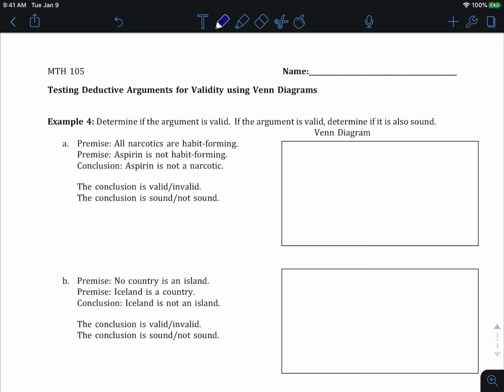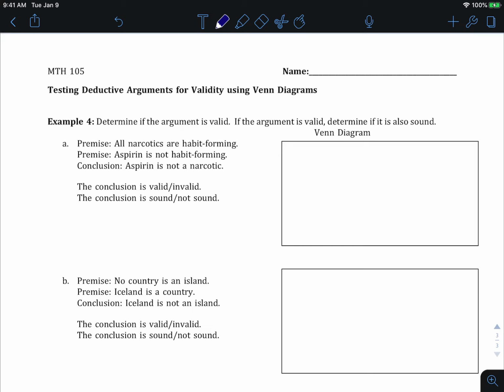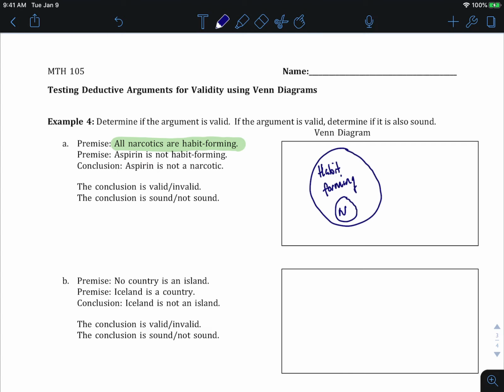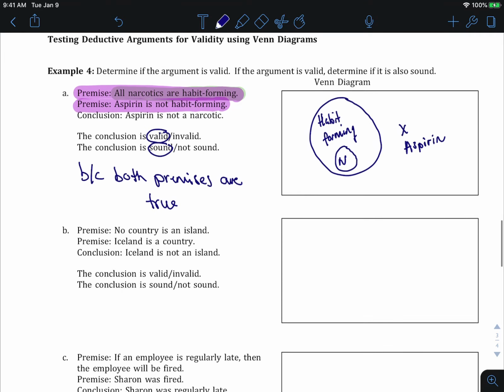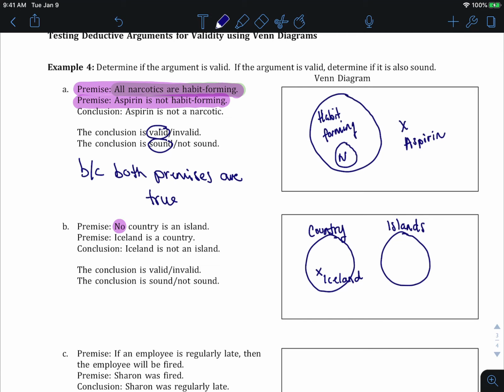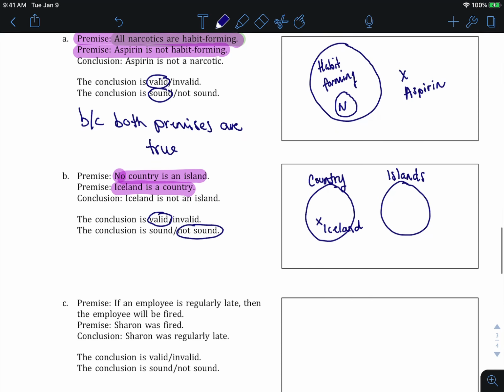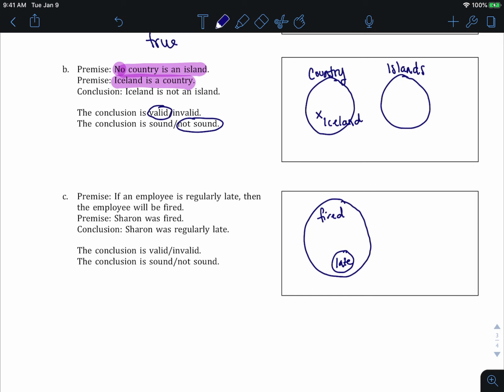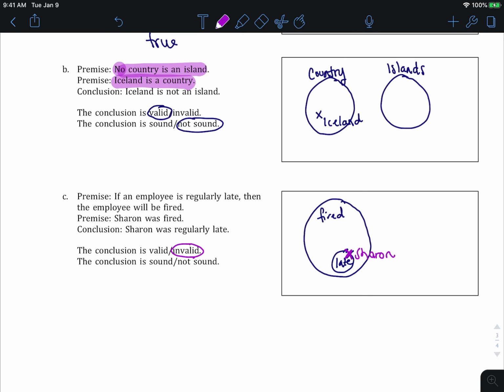1.3 Validity & Soundness